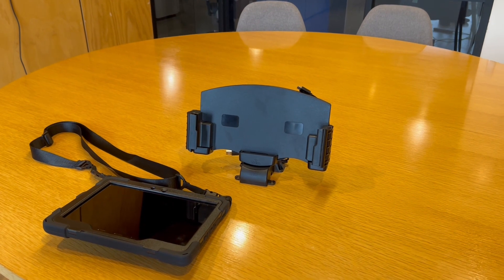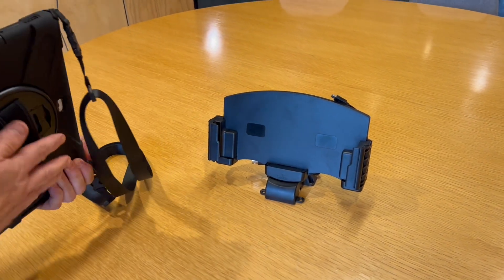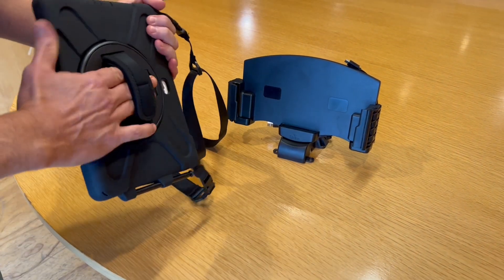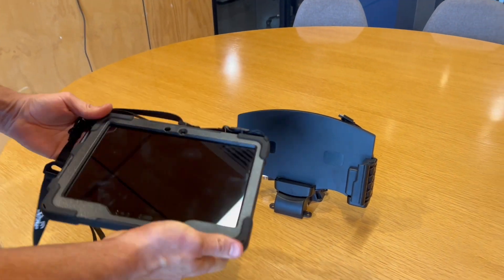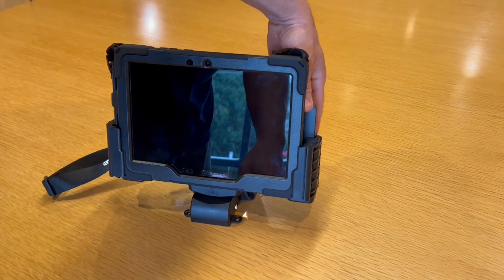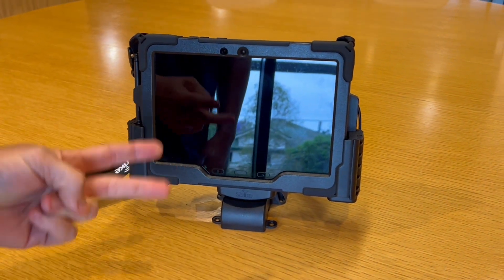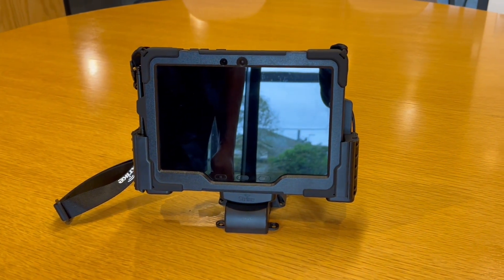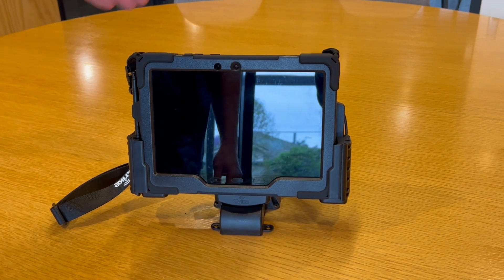Samsung Tab Active4 Pro Desktop Stand for Strike Rugged Hand Strap Case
Introducing the latest addition to Strike's desktop mounting solution:
Samsung Galaxy Tab Active4 Pro Desktop Charger!

Keep your workstation organised with the Samsung Tab Active4 Pro desktop charging dock for use with Strike Rugged Hands Strap and Lanyard Case. It has a built-in USB-C charger for enterprise-grade fast charging. Safely dock your Samsung Galaxy Tab Active4 Pro and charge it simultaneously making it ready for any business applications. It mounts and charges your Tab Active 4 Pro on any flat and smooth surface. You can attach the dock using the 3M dots or screw it to the surface you need.

All our Cradles are created using high-grade materials so you can expect them to be tough and durable. Avoid getting fines and demerit points by driving legally and safely whilst on the road.